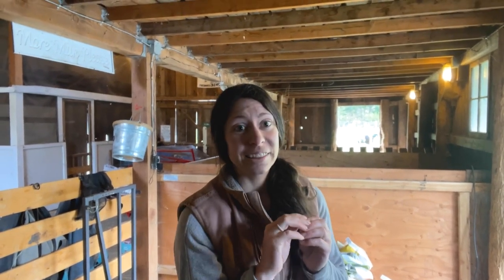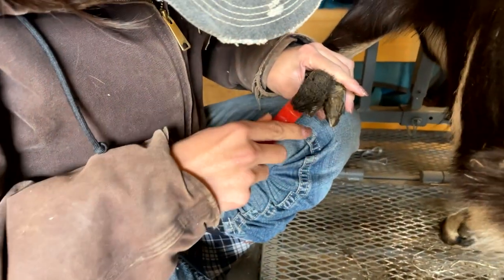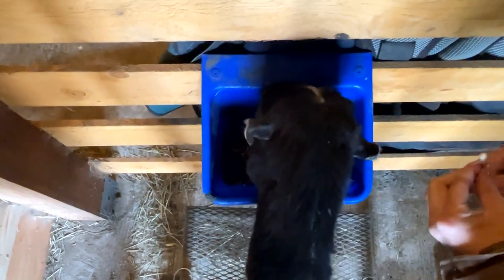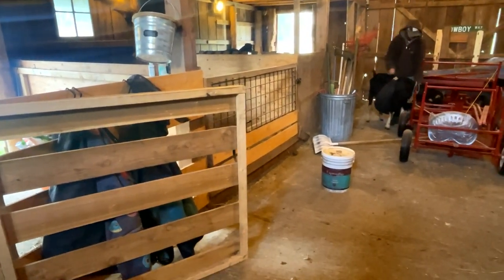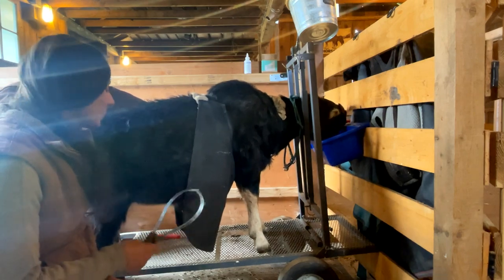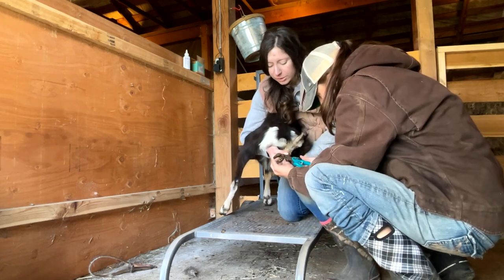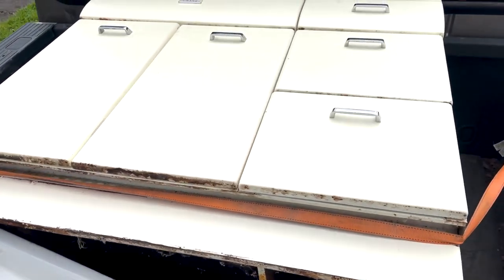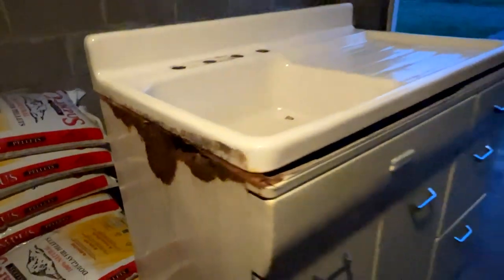Homesteading in the Pacific Northwest (Very busy Saturday!)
It's a busy Saturday here on our permaculture homestead! Join us for morning chores followed by some routine goat herd maintenance! Then, we're off on an adventure to pick up a new addition for our soon-to-be renovated canning kitchen!

✳︎ Say "Hi!" on Instagram and see more about our daily lives as we build our permaculture homestead

If you are enjoying these videos, join the revival and share with friends and family to help spread the word about permaculture and help more people start growing their own food!

I'm Kaylee: a garden coach, permaculture designer and homesteader. Almost a decade ago, my wife (Lindy) and I said "farewell" the convenient life and set out on a mission to "grow food, live simply & cultivate happiness". We started a small 3/4 acre homestead in Idaho and learned everything we could about living sustainably and growing our own food. In 2020, we moved to the beautiful Pacific Northwest and began creating the 2-acre permaculture homestead of our dreams! And now we are taking you along for the journey with new videos each week!

0:00 Intro
1:32 Homestead chores
3:00 How we care for goats on our homestead
6:34 Goat hoof trimming & Cleaning goat ears
8:18 Bumping a goat to check for babies!
11:08 Goat buck apron & buck care
12:42 More goat hoof trimming and care
14:29 Why are we driving to Portland?
16:49 I present: a really old sink!